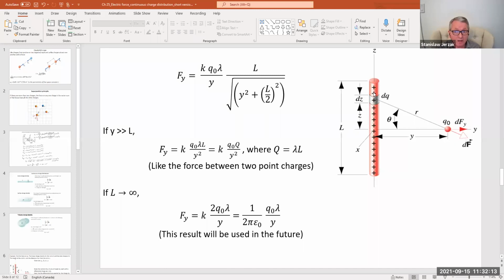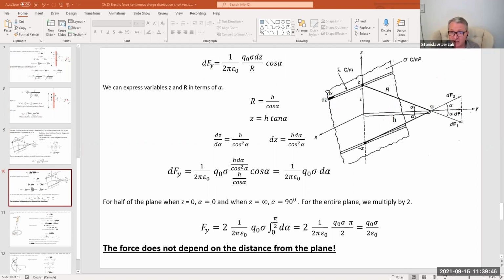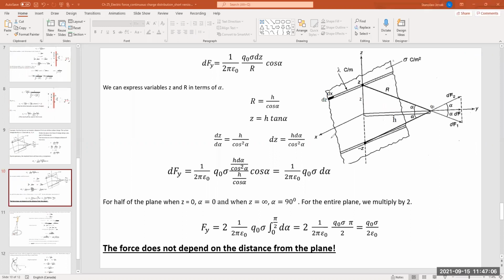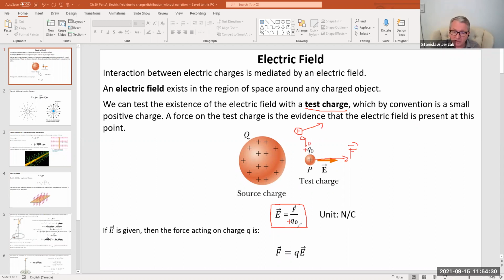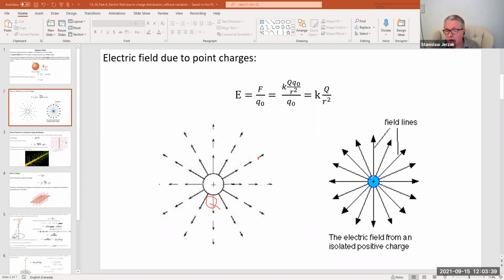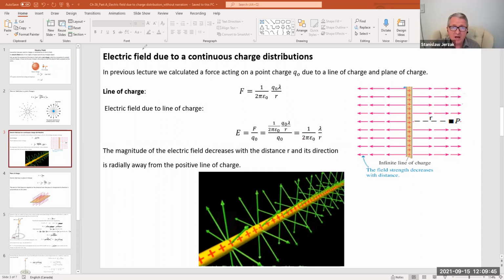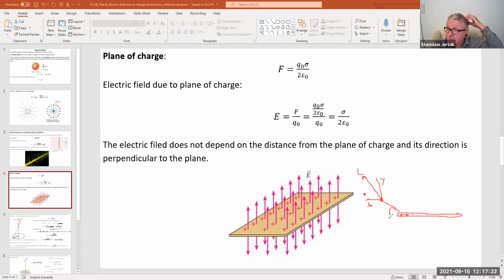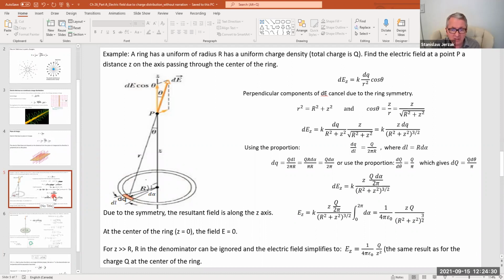PHYS 2020 Find Force q located at a distance h from an infinite surface charge. Lec 4